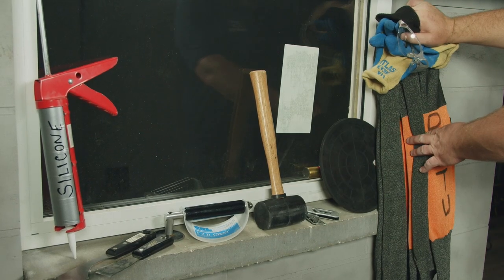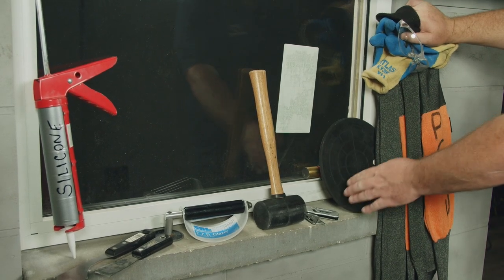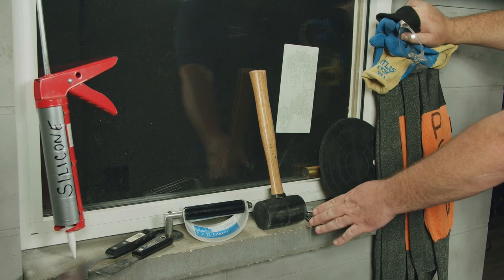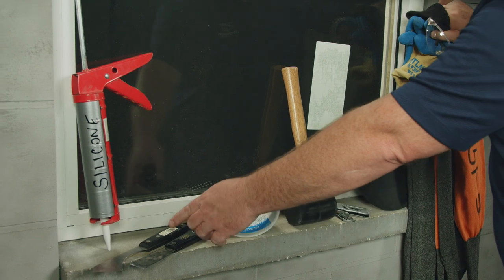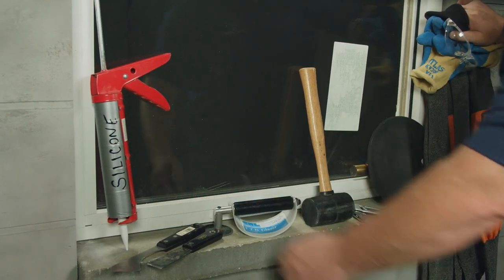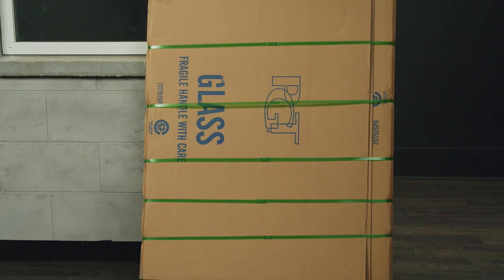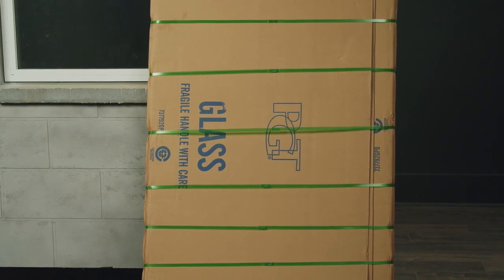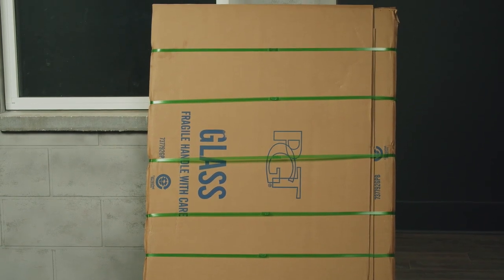1 of 2 - How to Replace Glass in an Aluminum Frame Window - Tools Needed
In this video, you'll see the tools needed to deglaze and reglaze an aluminum frame window.